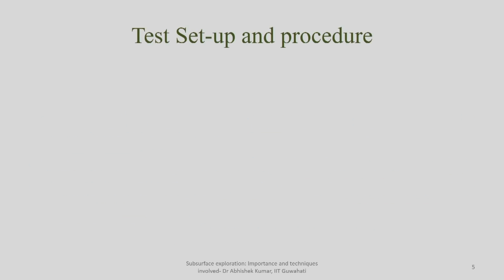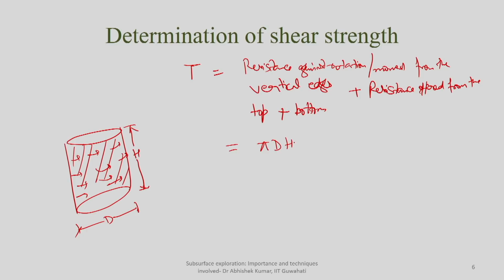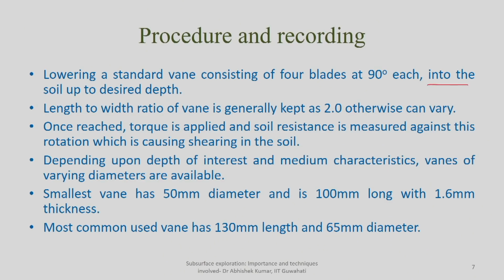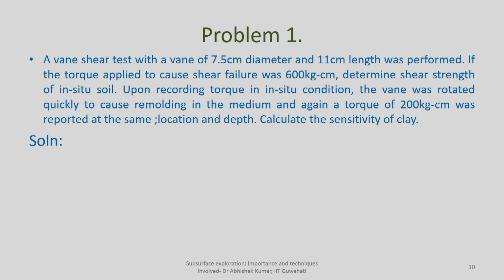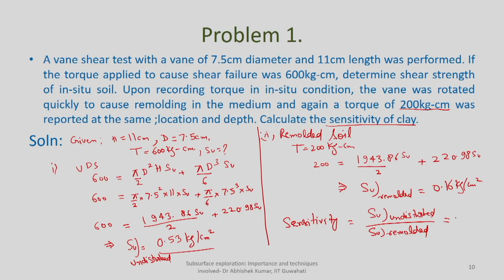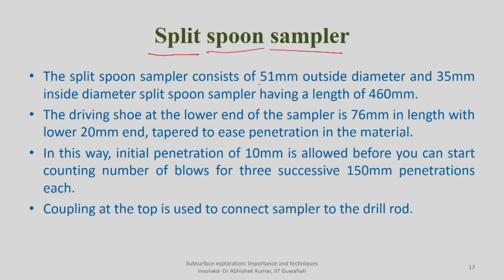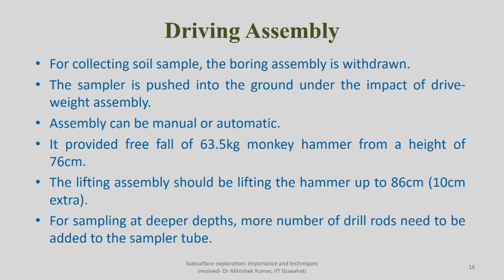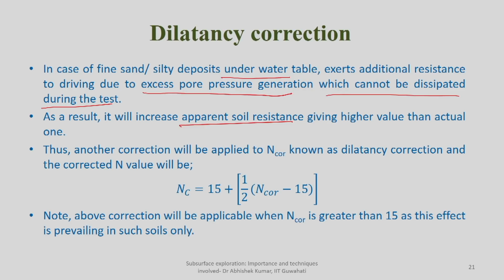Lecture 5: Standard Penetration Test